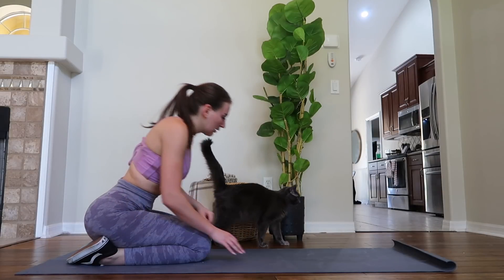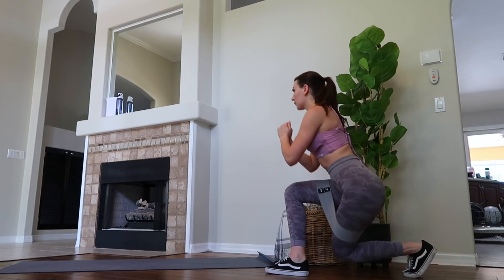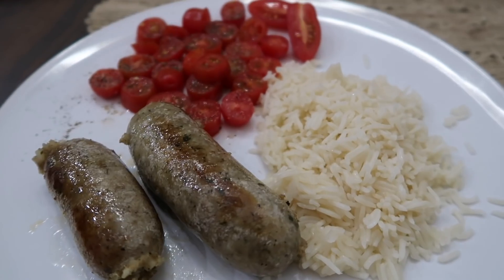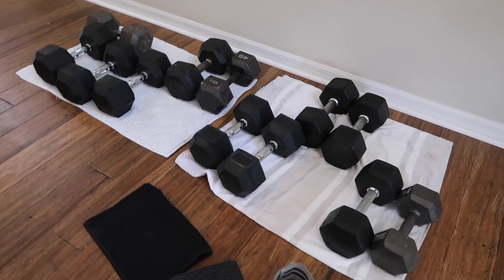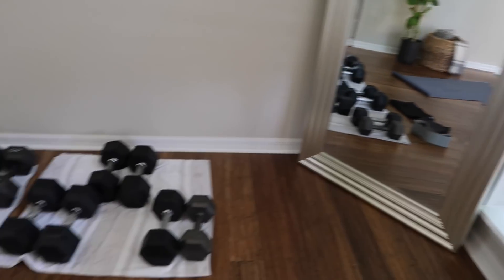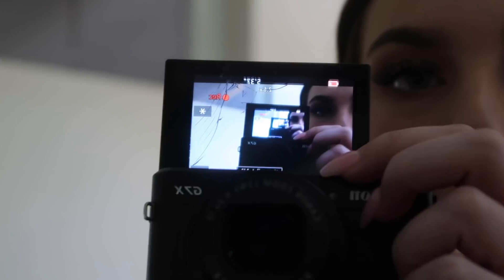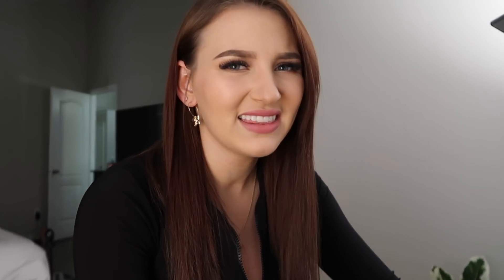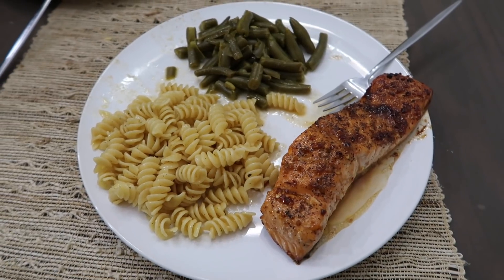GROW YOUR GLUTES AT HOME *EASY* + WHAT I EAT | *workout + fdoe*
I'm just trying to come out of this quarantine thicc ya know what I'm sayin? 😭
❀ artists Instagram: @illustrationByBo

Recipe for the honey garlic salmon (since I didn't film the cooking portion)

My Links:
❀ My Vlogging Camera
❀ Sit Down Talk/ Photo Camera

About Elizabeth Zaks: Hey guys, I'm Elizabeth Zaks! I'm a vlogger who started out making fitness videos. You can find fitness videos, vlogs, day in the life videos, travel vlogs, and more on my channel! Fun fact: I can read, speak, & write in Russian and honestly that’s probably the coolest thing about me, lol.